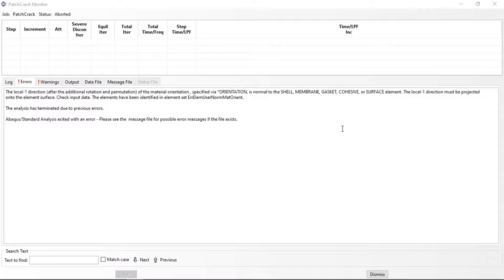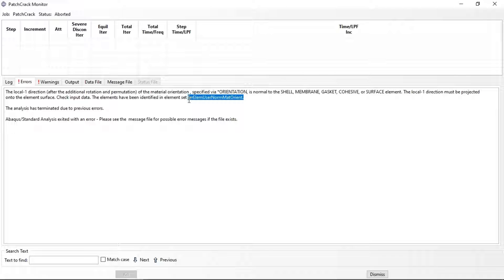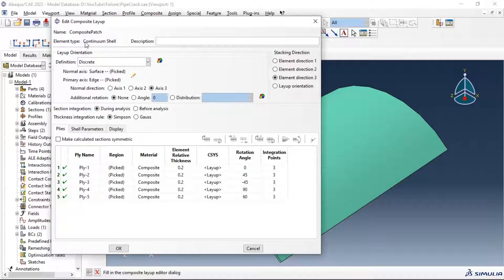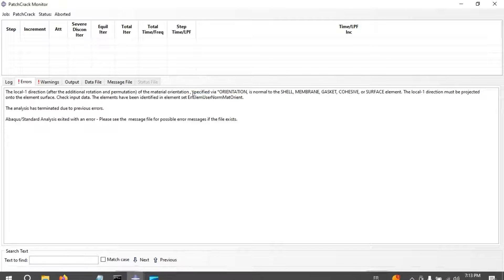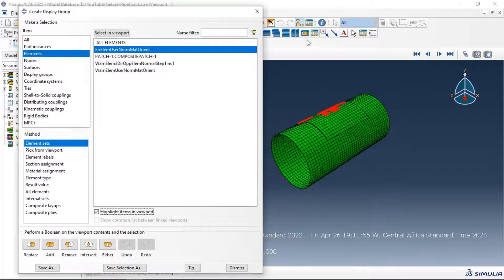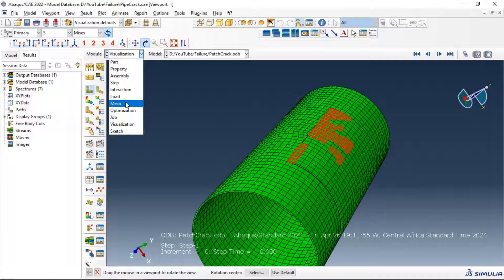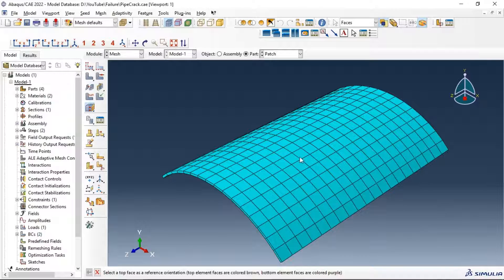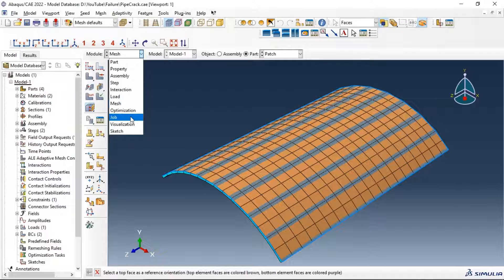Abaqus Tutorial:How to resolve ErrElemUserNormMatOrient error in Abaqus .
In this tutorial ,I'll Show yoou how to resolve  "The local-1 direction (after the additional rotation and permutation) of the material orientation , specified via *ORIENTATION, is normal to the SHELL, MEMBRANE, GASKET, COHESIVE, or SURFACE element. The local-1 direction must be projected onto the element surface. Check input data. The elements have been identified in element set ErrElemUserNormMatOrient. " error in Abaqus .